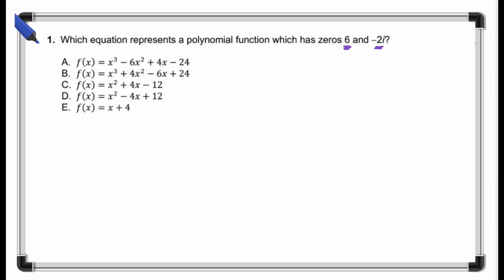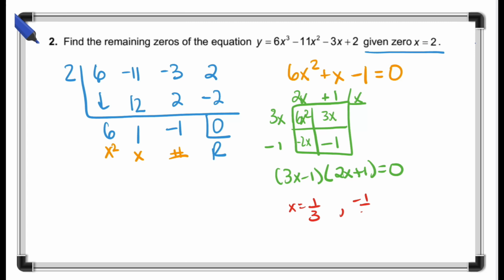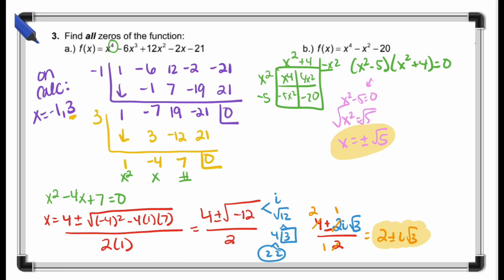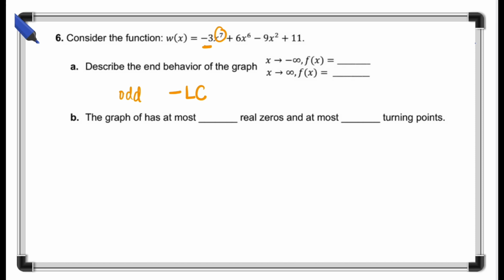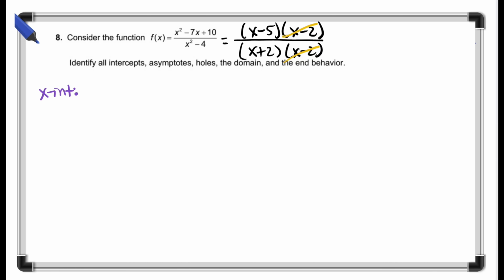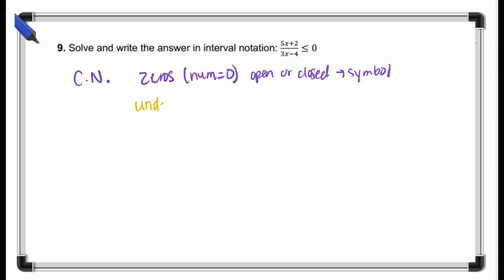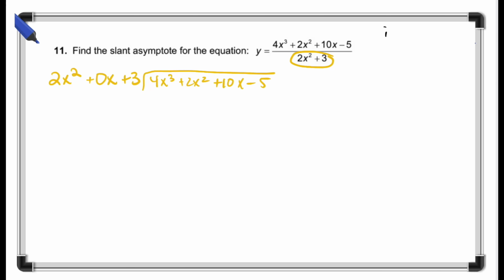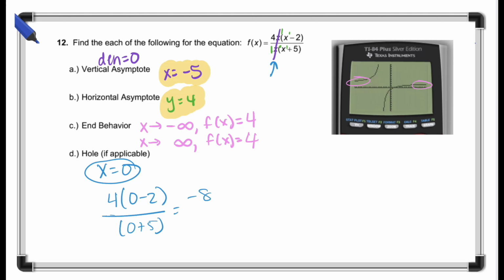Precalculus Unit 2 Review | Division, Zeros, Inequalities &Graphs Explained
Get a complete review of Unit 2: Polynomials & Rationals for Precalculus! This video breaks down the most important topics you need to master for tests, quizzes, and end-of-unit exams.

✔️ Topics Covered

• Graphing Polynomial Functions (end behavior, turning points, leading coefficient)
• Synthetic Division
• Finding Zeros of Polynomial Functions
• Solving Polynomial Inequalities
• Graphing Rational Functions (asymptotes, holes, intercepts, domain)

This detailed review will help you build confidence and strengthen your skills in some of the most challenging parts of Precalculus. Whether you’re studying for an exam or refreshing key concepts, this lesson covers exactly what you need to know.